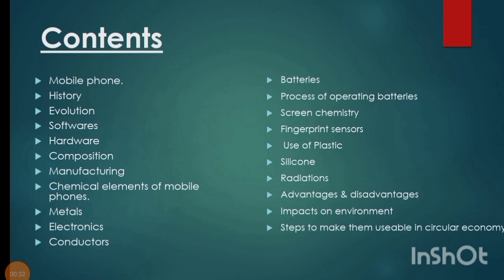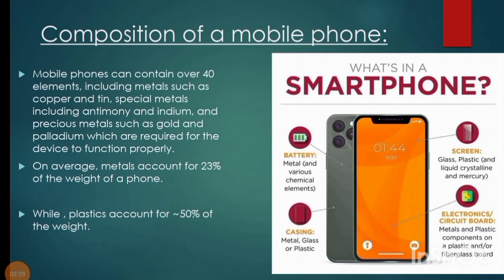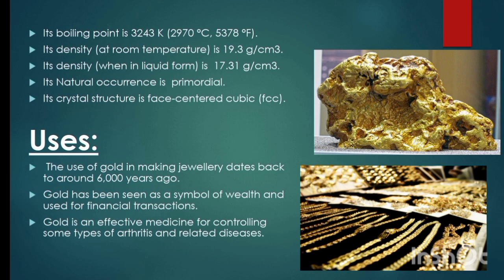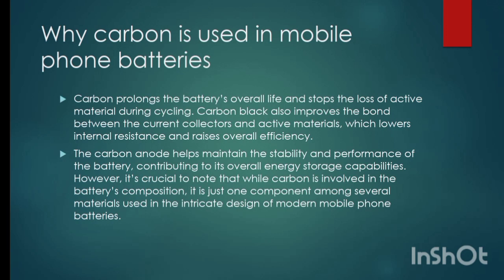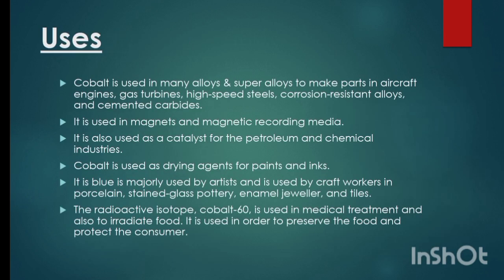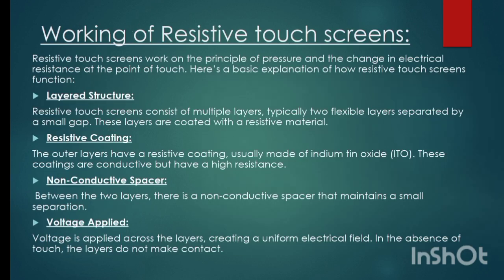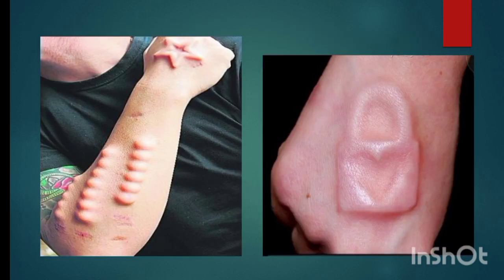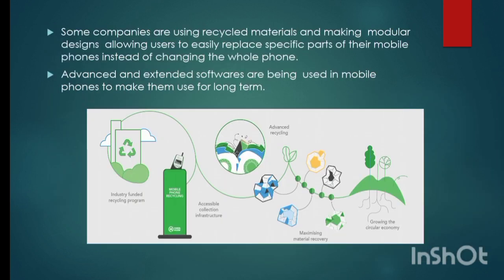MOBILE PHONE | CHEMISTRY | SMART PHONE | SCREEN | SILICONE | ENVIRONMENT | CIRCULAR ECONOMY | DR HM